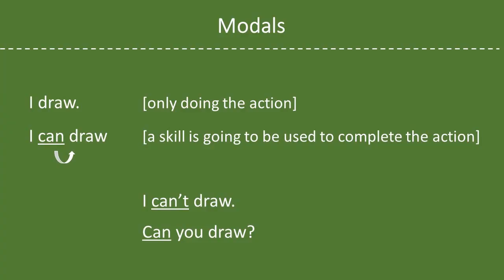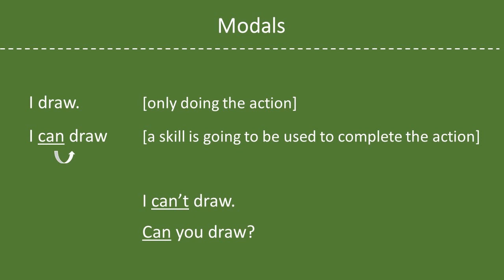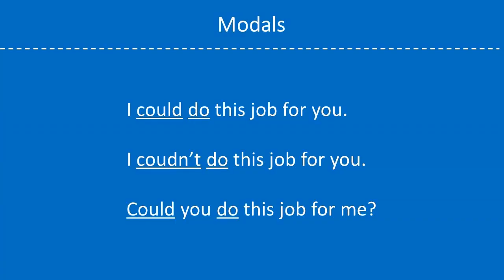Aula / Class 32 - Modals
Aula que aborda os verbos (ações) modais de forma dinâmica e simples.

T/Challenge yourself! Watch the short lessons and go to the APP!